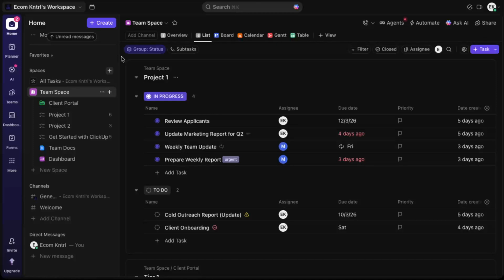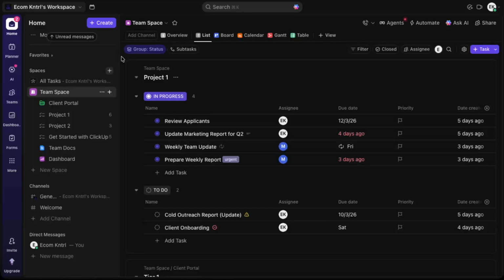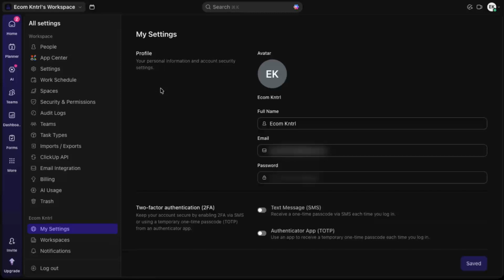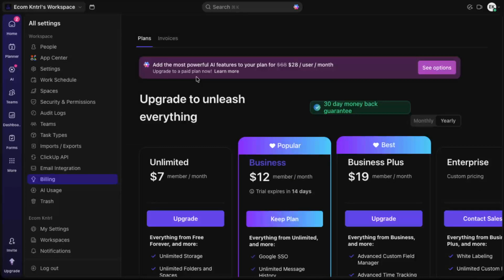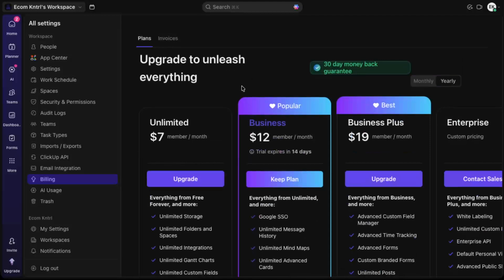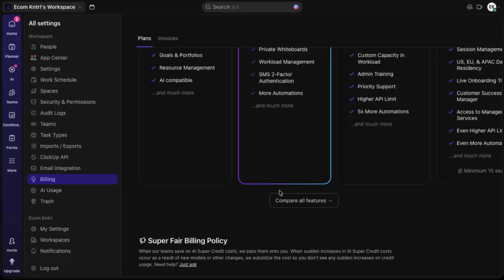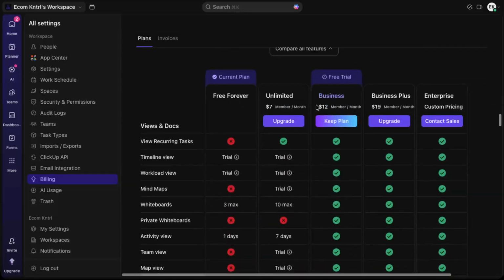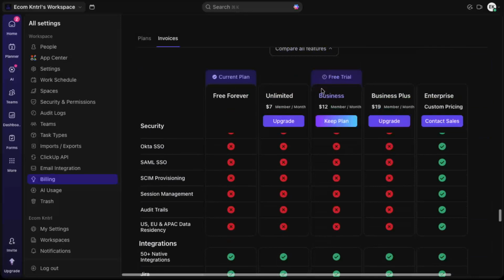How To Cancel ClickUp Subscription (2026) | Billing Settings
How to cancel ClickUp subscription can be confusing if you’re worried about losing data, billing issues, or hidden settings. In this step-by-step tutorial, I show you exactly how to cancel ClickUp subscription the right way using the latest ClickUp interface so you don’t miss any important option. You’ll see how to access your billing area, downgrade or fully cancel, confirm your plan changes, and avoid unexpected charges. I’ll also cover what happens to your workspaces, users, and data after cancellation, and how to export what you need before you leave. This video follows the most recent ClickUp updates, so you can be confident you’re using the correct, updated method. Watch until the end to cancel smoothly and keep full control over your account.